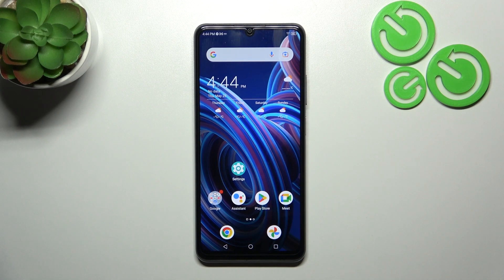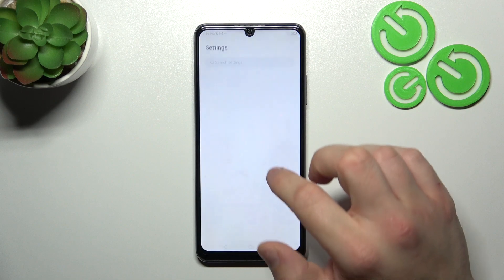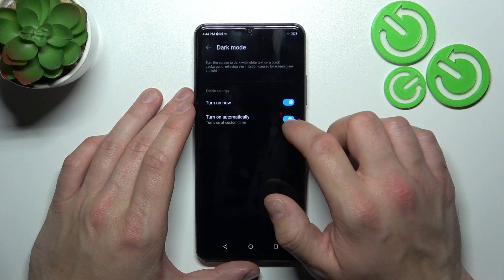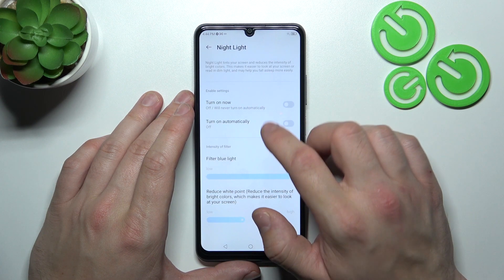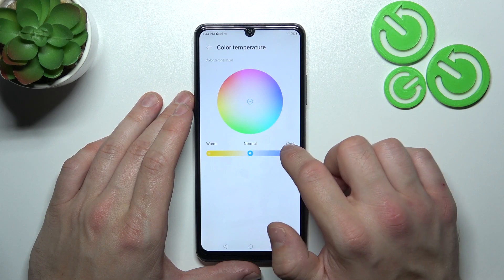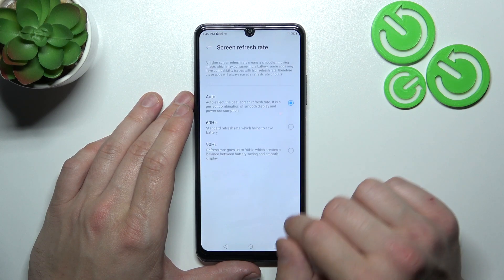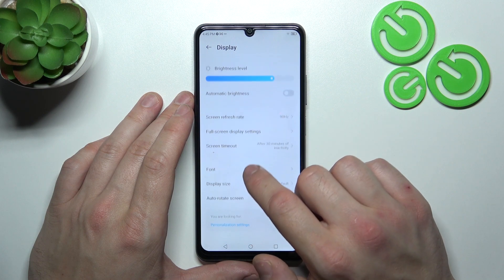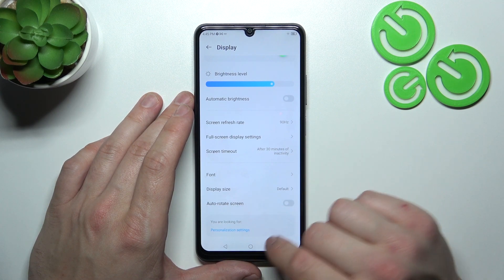How to Find & Adjust Display Settings on ZTE Blade A72S?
In this tutorial video, we will show you how to find and adjust display settings on your ZTE Blade A72S. If you want to customize your device's display to suit your preferences and enhance your viewing experience, this video is for you.

How to change brightness on ZTE Blade A72S
How to customize color settings on ZTE Blade A72S
How to adjust screen timeout on ZTE Blade A72S